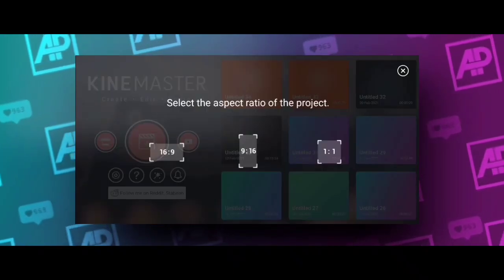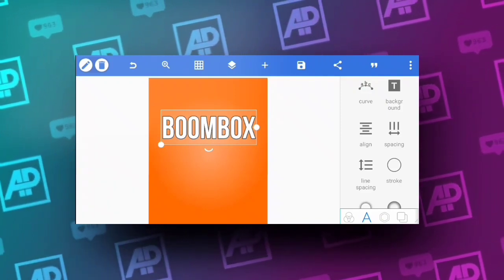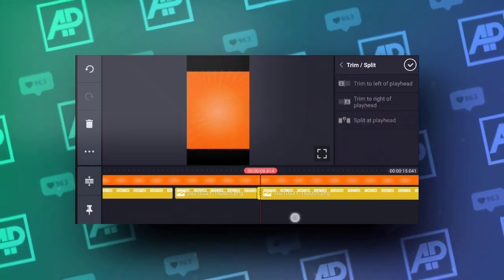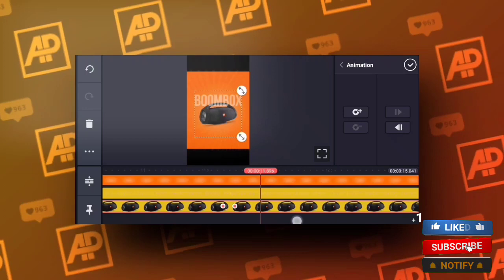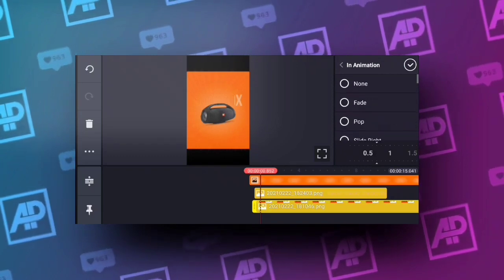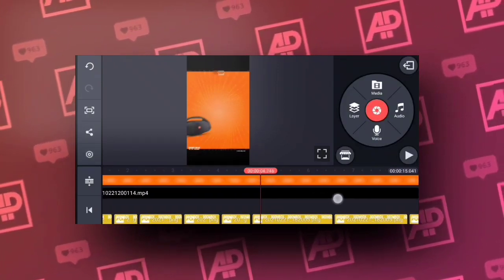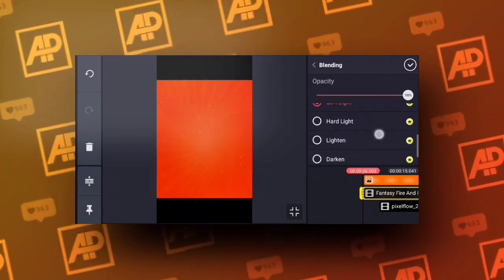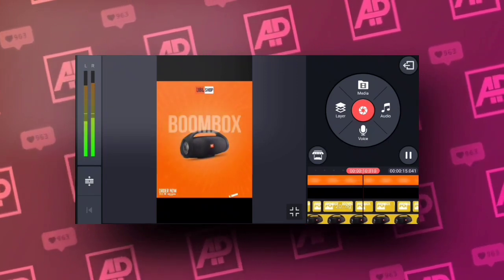Animated poster design on kinemaster | make Motion Graphic design on mobile #2 ft. Amazingplay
Hello everyone today I have got you a motion graphic video part 2. in this video you will learn how to animate poster design in the kinemaster app. there will be a fully explained video so be sure you watch it till the end. I have tried my best to make you understand on slow speed possible
     Motion graphic is not new in the market but it will be the next generation trend, as you know with 5G and faster internet motion graphic can deliver a better experience to the viewer.so if you are into the graphic design you should even update yourself with animation or motion graphic design as well.
    Hope this video will at least help you at some level and give you an idea on how you can do motion graphic stuff using your mobile phone.

                                                           AMAZINGPLAY